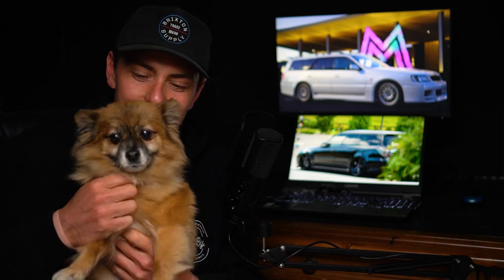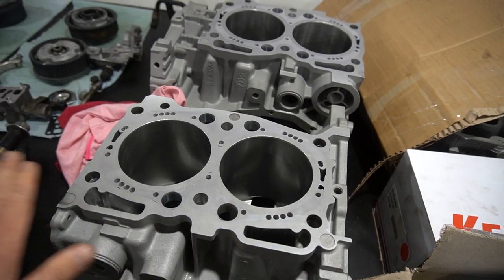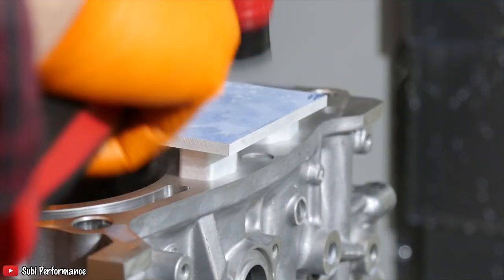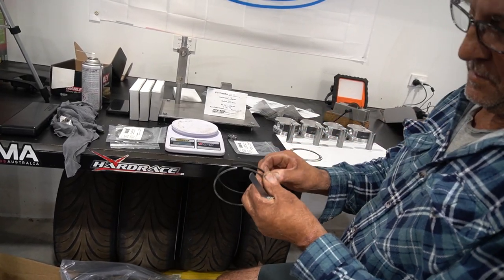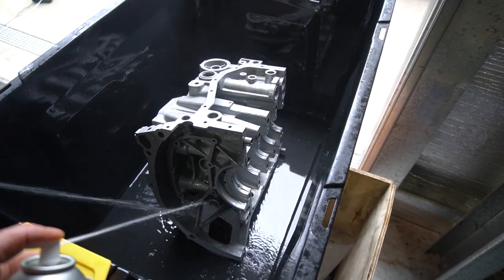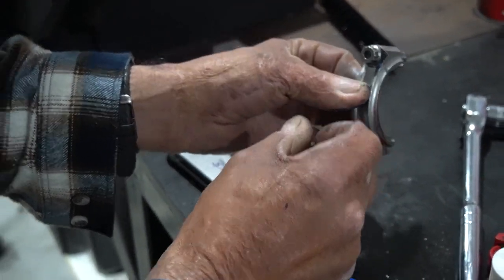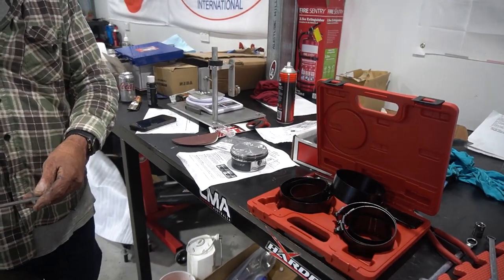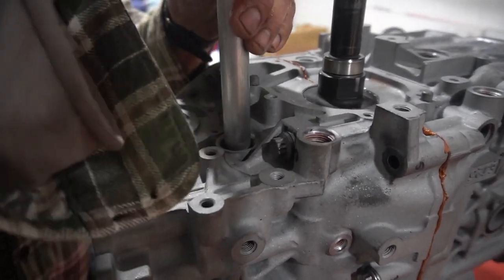Building a BULLET PROOF EJ | Step By Step pt.1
- FOR ALL OUR AUS MADE STREETWEAR

Part 1/2 of a  step by step build series for the new gc8 rally cars heart transplant.
Ej257
Closed deck
14mm head studs
Case dowels
Arp everything
Manley rods and pistons

Music;
- Harpoon - Too Late (@harpoon_official)
- Lewcid (@Lewcid_beats)